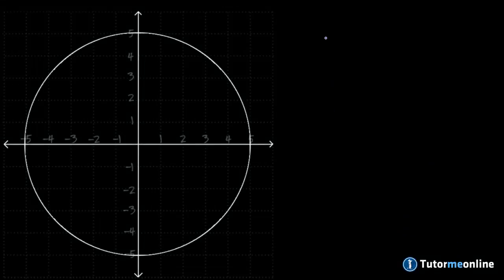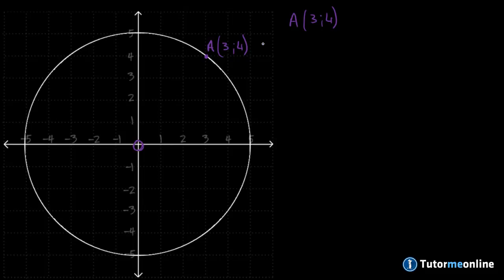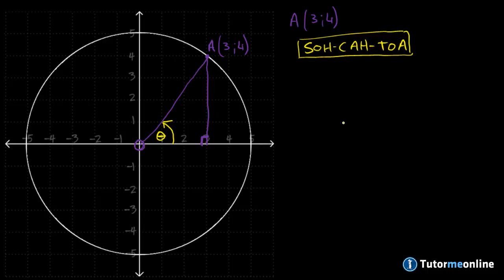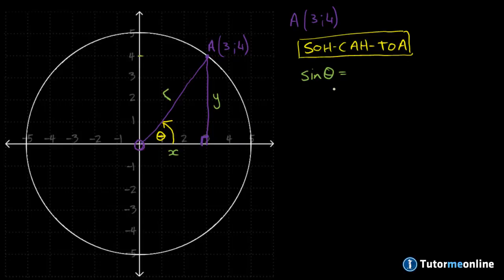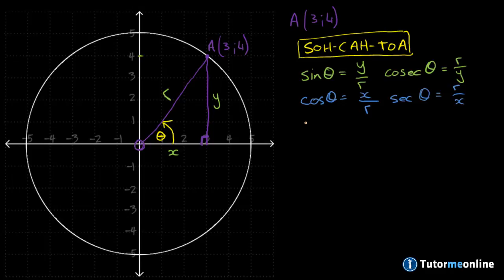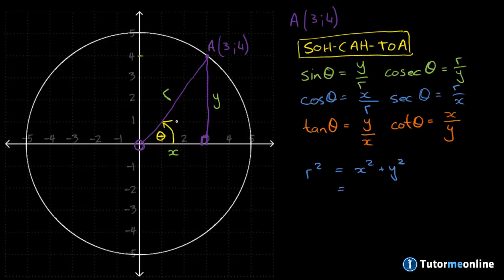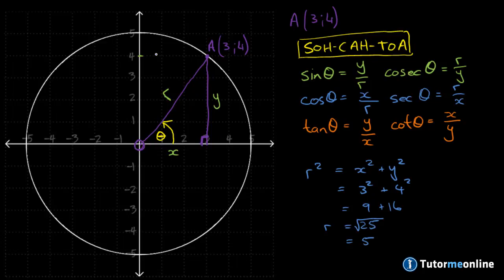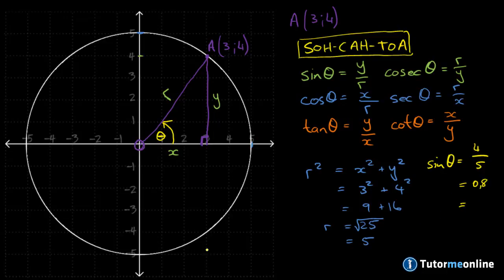Trigonometric Ratios in the Cartesian Plane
Defining the trigonometric ratios in the Cartesian Plane.